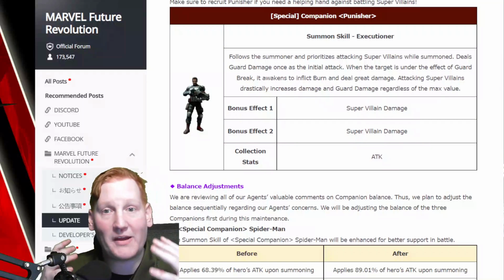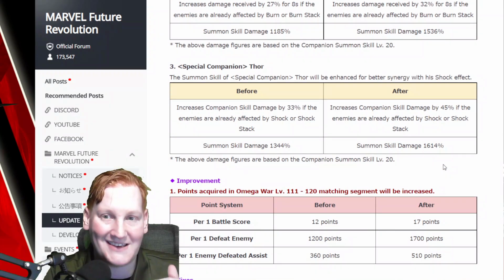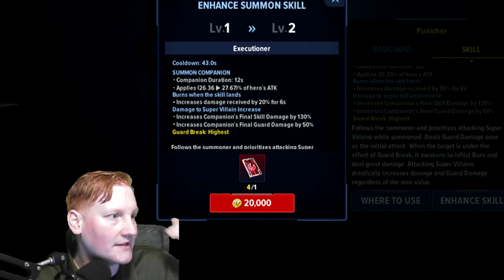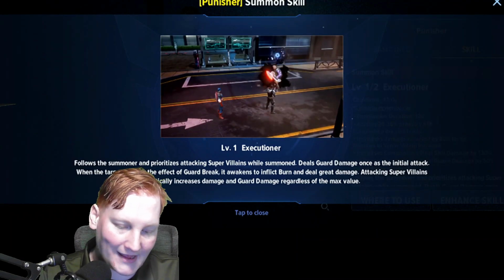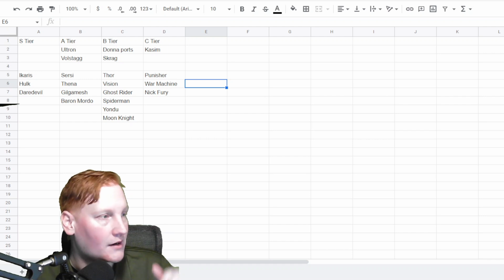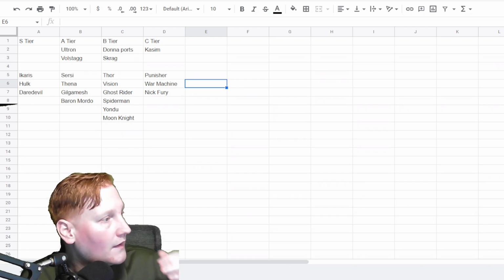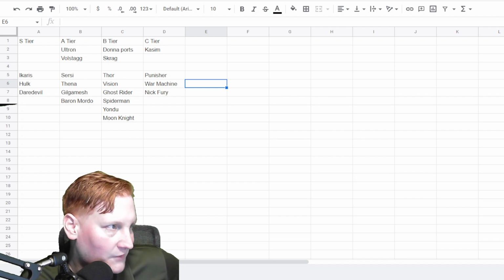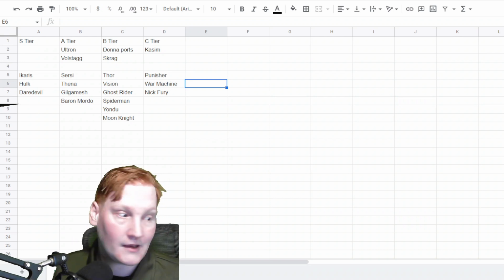Punisher review and tier list